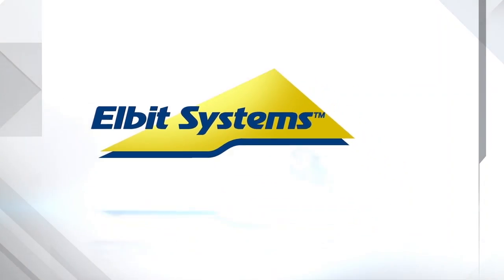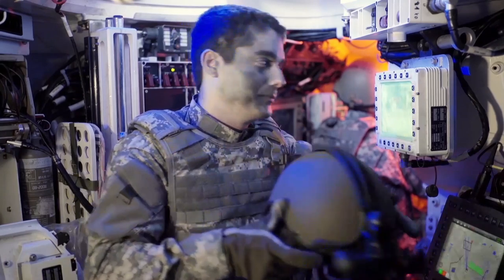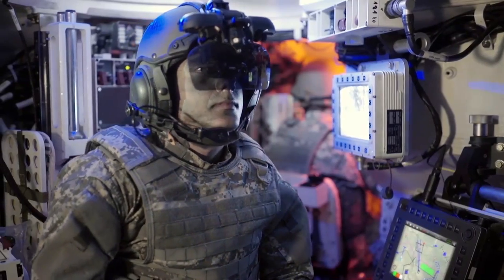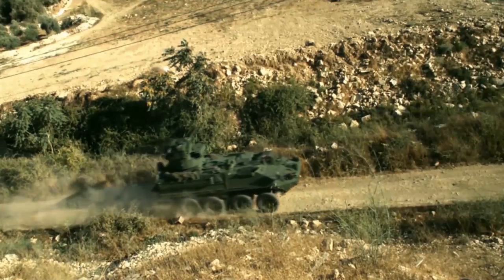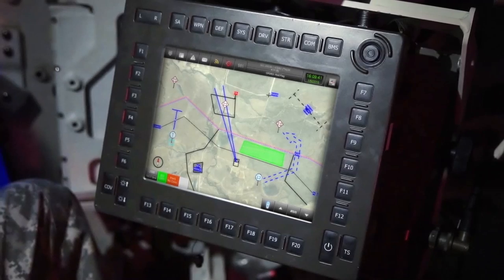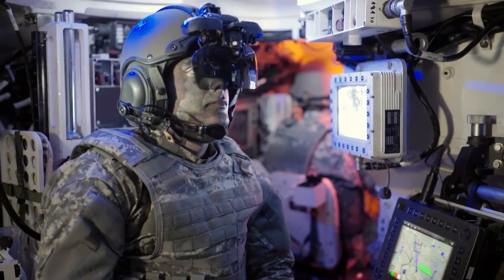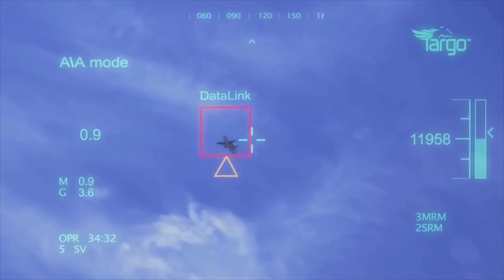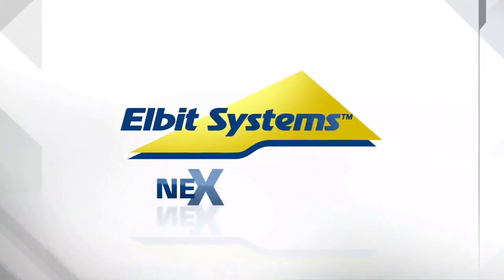Elbit Systems / IronVision™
Elbit Systems' legacy 'see-through' aerospace technology, applied in a closed-hatched armored vehicle environment.

By introducing Elbit Systems' world-renowned aerospace Helmet-Mounted Display (HMD) technology into the armored vehicle, IronVision generates an image that enables the crew to 'see through' the vehicle's armor. This unparalleled advancement provides 360° situational awareness, day and night, helping the crew overcome inherent visibility limitations, while improving mission efficiency and safety.
The system transmits real-time, Zero-Latency™, high-resolution video to the commander and/or driver display, providing a natural, bi-ocular, colored HD conformal view of the vehicle's surroundings, together with relevant symbology and C4i data. At the click of a button, the video feed can be switched to display weapon sights, UAS video, embedded mission simulator or any other video source.

IronVision is able to utilize pre-loaded terrain and obstacle information, combined with smart, intuitive symbology and data anchoring, to display all the information required, simultaneously to the various crew members. Leading HMD technology and an advanced distortion-correction algorithm eliminate visual distortions and prevent motion sickness that is often caused by the moving armored vehicle.
By presenting the crew with a single, unified, intuitive image of the world outside the vehicle, IronVision relieves the crew of the mental load of having to interpret data from multiple sources, allowing them to utilize their situational awareness more efficiently, and focus on the successful completion of their mission, from a secured setting within the armored vehicle.